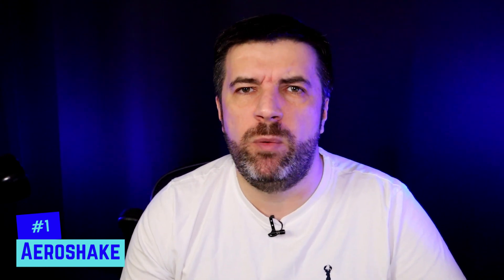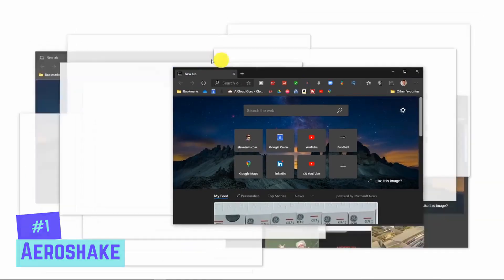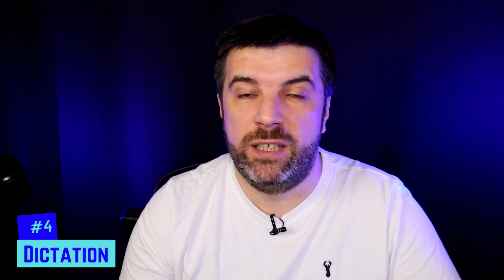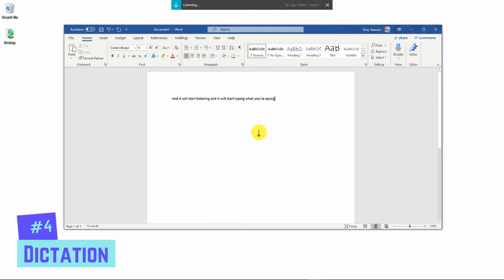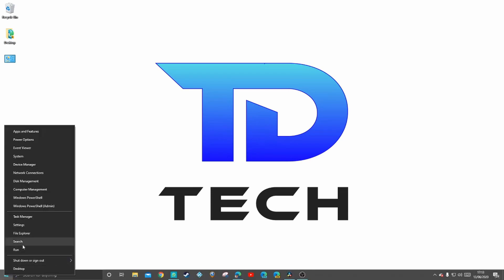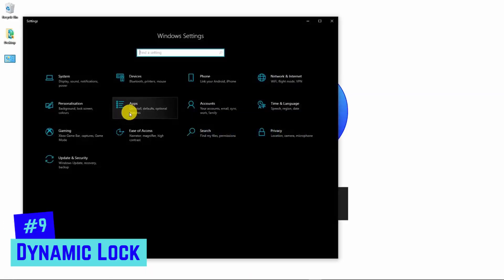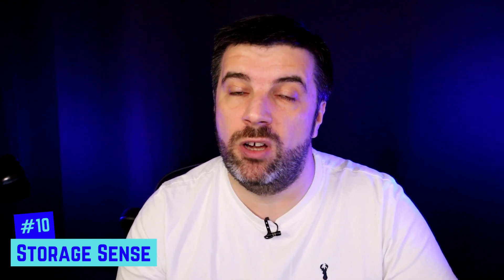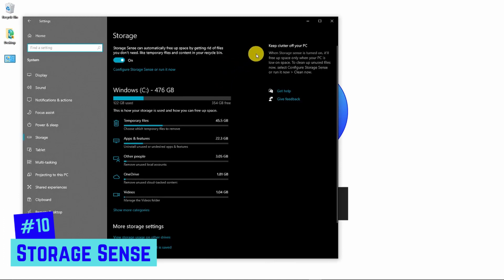Windows 10 Tips and Tricks 2020 | Top 10 clever features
In this video i'm going to show you 10 windows 10 tips and tricks for 2020. My top 10 clever features for windows 10 will show you tips and tricks that will make a difference whether you are a casual or a perfomance user. Windows 10 has loads of clever features that mostly go unoticed, so here I am going to show you 10 tip and tricks for 2020.

0:00 Start
0:15 Intro
0:40 Aeroshake
1:13 Snip & Sketch
2:26 Slide to Shutdown
3:16 Dictation
3:57 Emojis & Symbols
4:52 God Mode
5:53 Time Difference & Calculator
6:45 Cloud Clipboard
7:46 Dynamic Lock
8:36 Storage Sense
9:27 Bonus

Slide to shut down text:
%windir%\System32\SlideToShutDown.exe

God Mode:
GodMode.{ED7BA470-8E54-465E-825C-99712043E01C}

My equipment;
Canon EOS M50